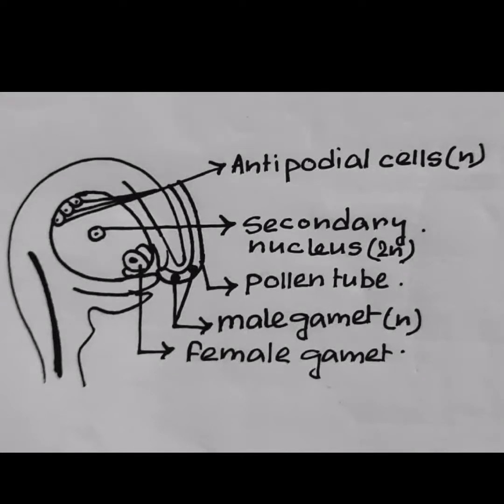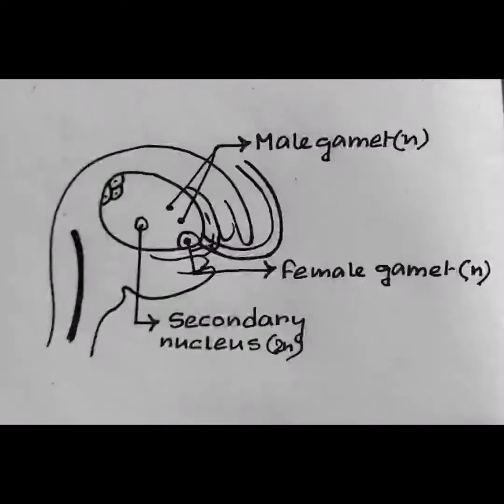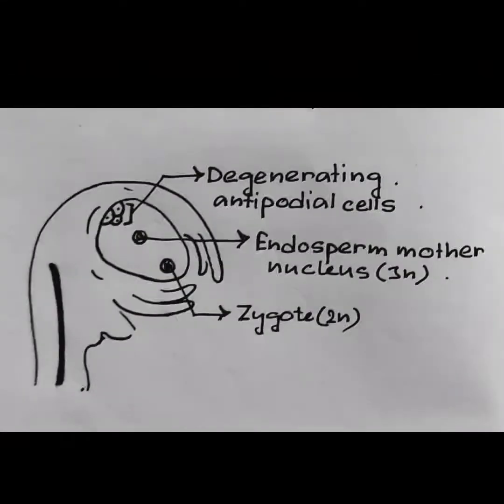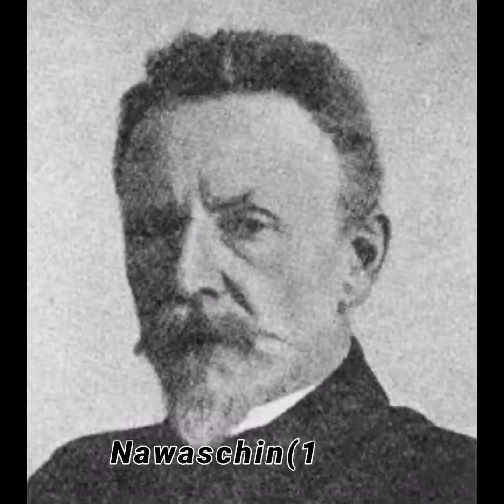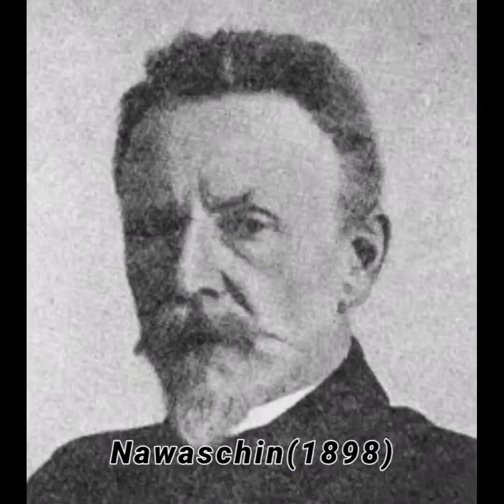Fertilization Of Flowering Plants || Angiosperms|| Biology Hours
This video is for educational Biology. Just to make a sence about plants anatomy.